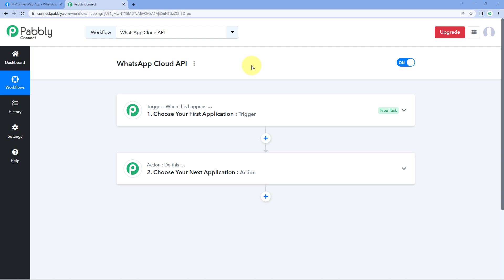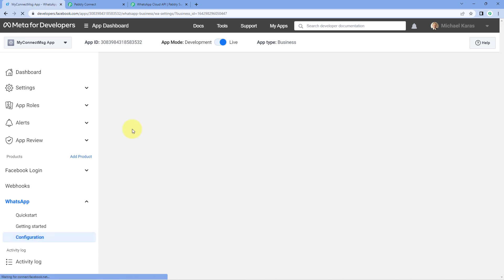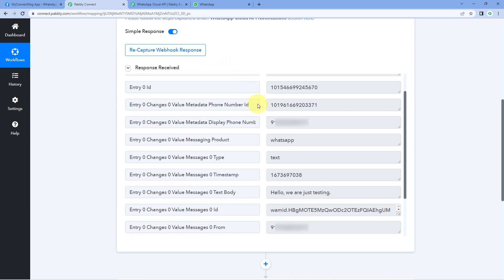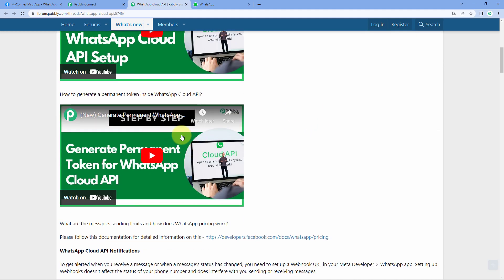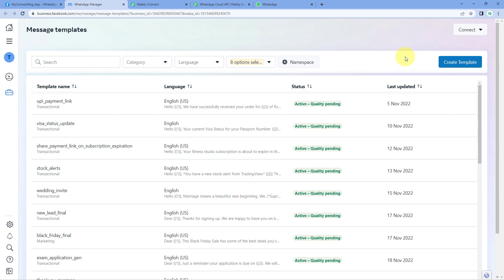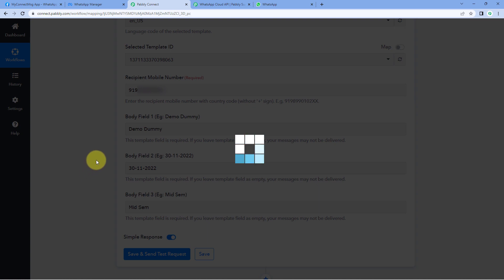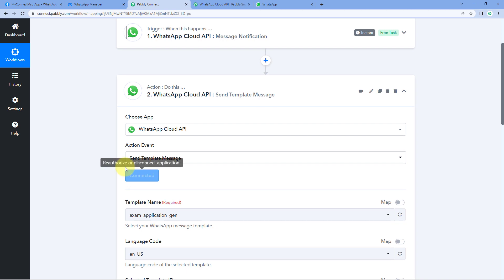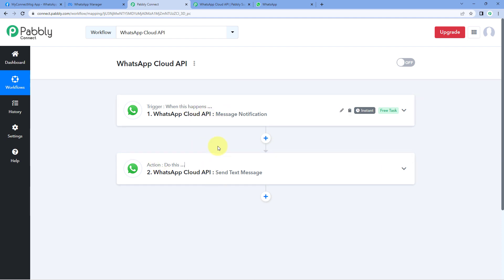How to use WhatsApp Cloud API with Automation - WhatsApp Cloud API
This video provides a step-by-step guide on how to use the WhatsApp Cloud API with Automation. The WhatsApp Cloud API is a powerful tool that allows developers to send and receive messages, photos, videos, and other media files over the internet directly from their applications. This video also explains how to set up automated scripts and tasks to automate various tasks such as sending bulk messages and managing user accounts.

So check out the video & learn this amazing automation with the help of Pabbly Connect software.